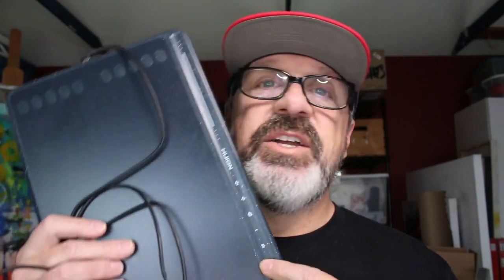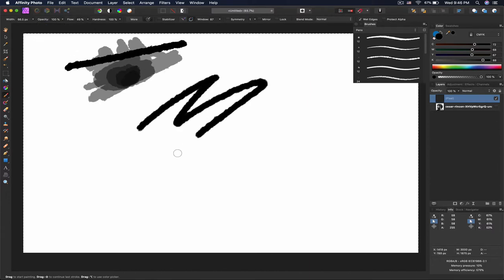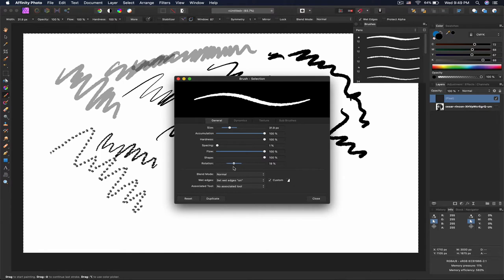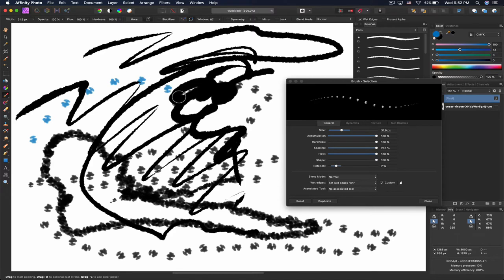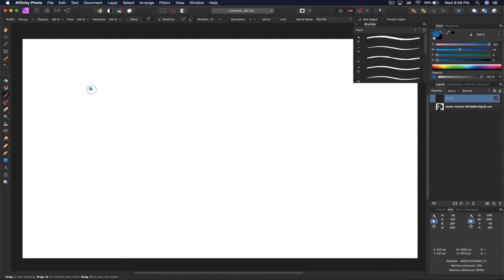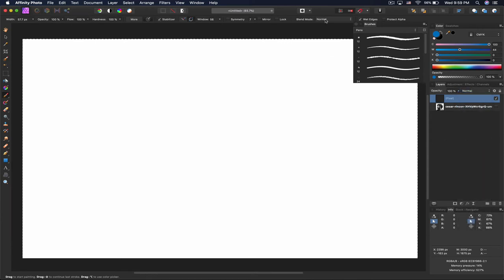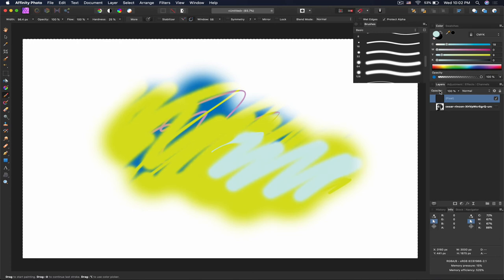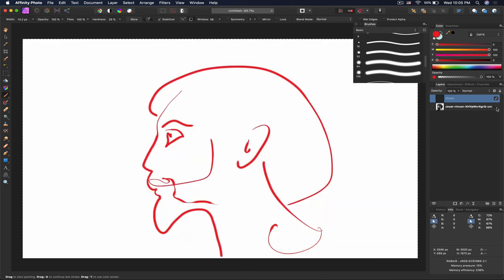Affinity Photo Brush Tool Explained by a Total Newb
Not everyone on YouTube is an expert at the thing they do. Often when you see someone make a video about a thing they found in a piece of software, like Affinity Photo, Designer, Adobe Illustrator, or Photoshop, it's because they just went and searched it themselves and decided to make a video about it.

I'm relatively new to Affinity Photo, and I'm also really new to the Huion HS611 Graphics Tablet, so I figured since I'm trying to learn how to use that tablet, I might as well take this time to talk about how I'm bumbling my way through the Brush Tool palette. Come along for the ride.

Huion HS611 Graphics Drawing Tablet